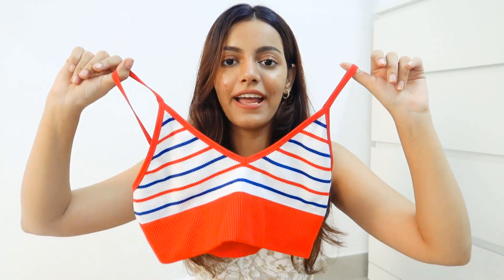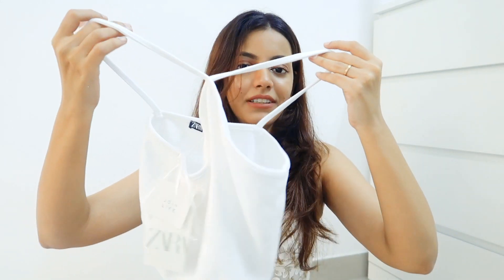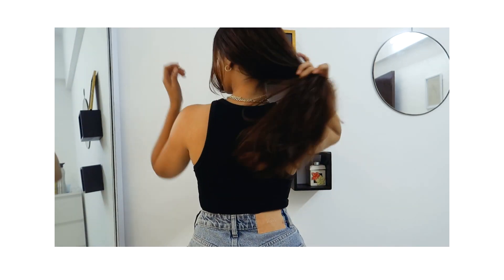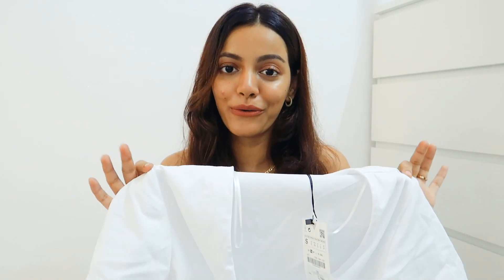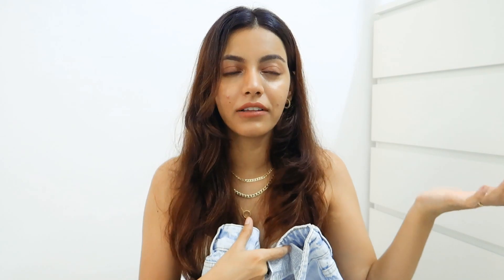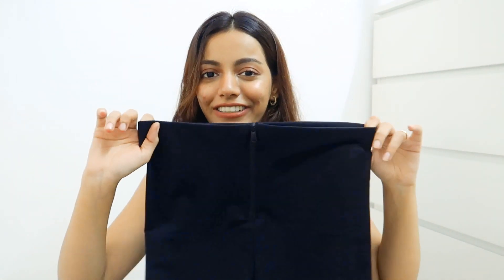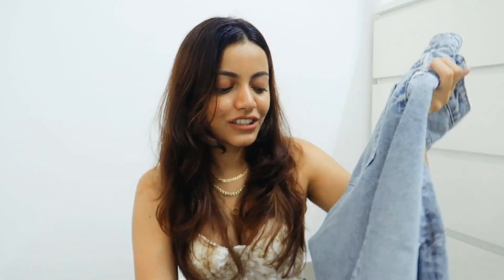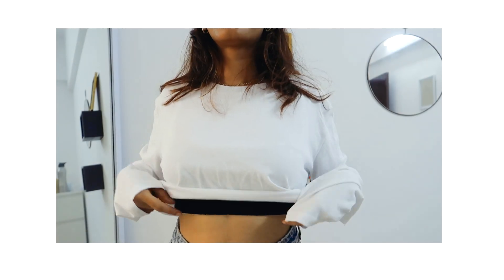Zara Sale Haul 2021 | Spring Summer sale haul | Harshala Patil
Today’s video: Zara Sale Haul 2021 | Spring Summer sale haul | Harshala Patil

Hey guys, finally I managed uploading the sale haul. Most of the things are out of stock :/

Links:
Crop top: